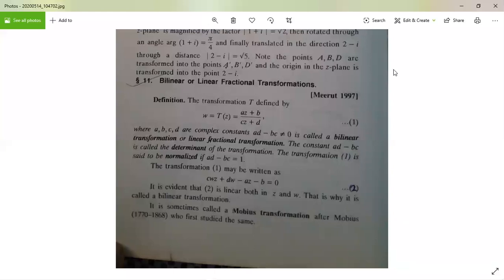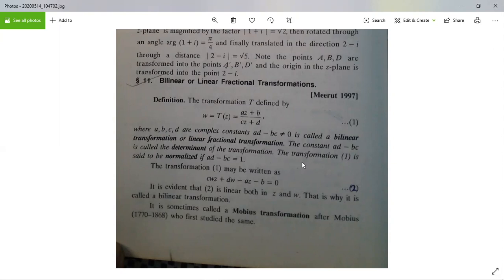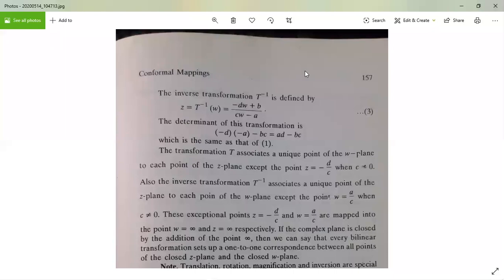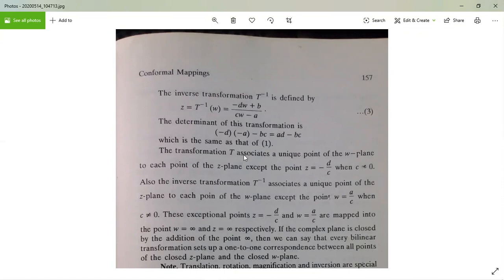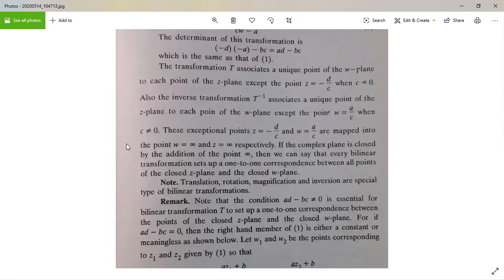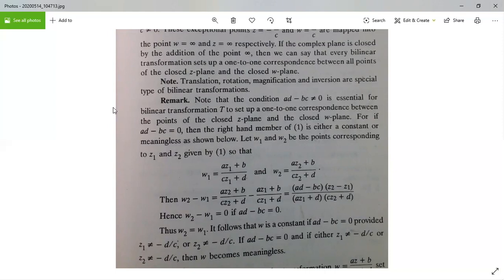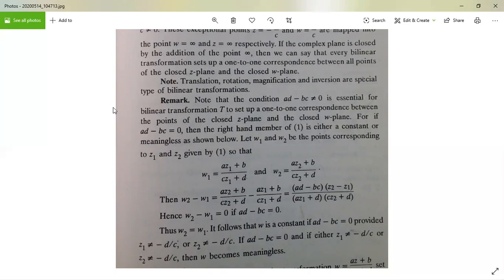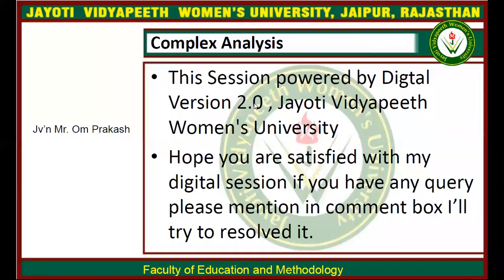JAYOTI VIDYAPEETH Complex Analysis Lec-14 by OP Sir